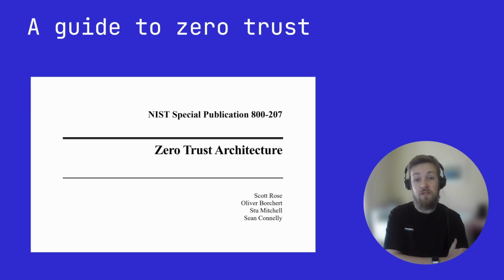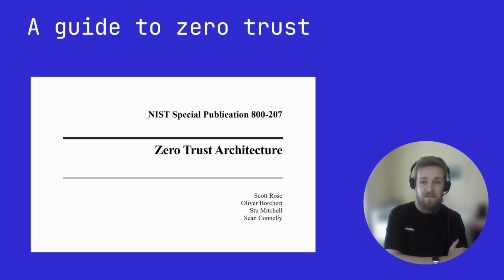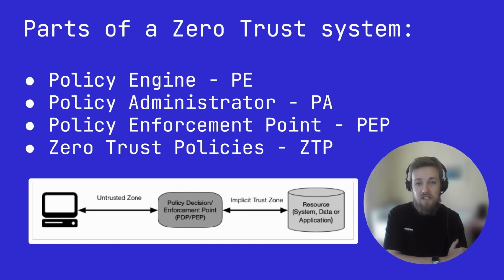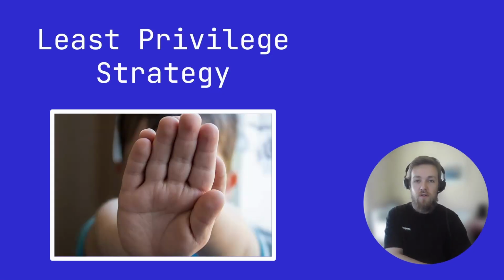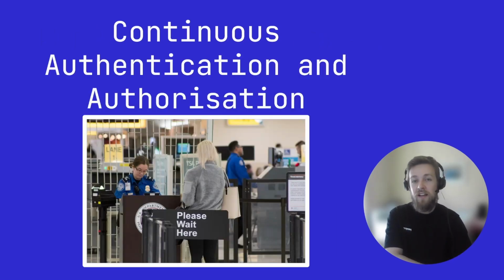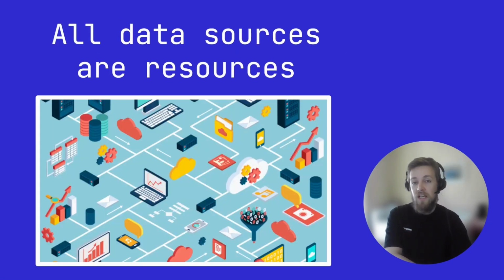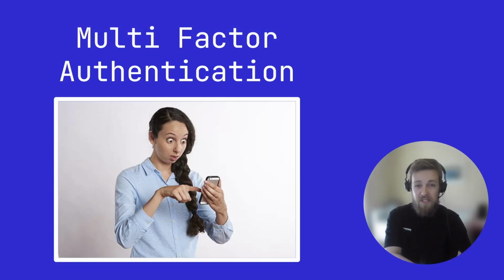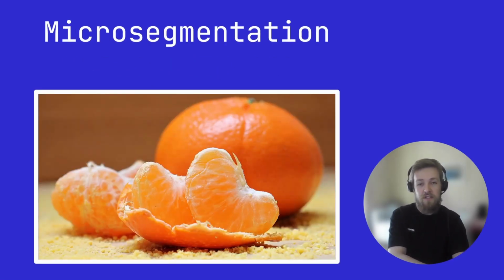What is Zero Trust? The Core Principles & further breakdown!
This video details how to practically implement the Zero Trust model and discusses the core principles that make up the architecture.

If you want to delve deeper into this subject, I highly recommend the NIST Special Publication 800-207. It's an extensive document that offers valuable insights into the implementation of Zero Trust in your organisation.
You can access it here - nvlpubs.nist.gov/nistpubs/SpecialPublications/NIST.SP.800-207.pdf

0:00 The 800-207 Document
0:52 Parts of a Zero Trust System
1:37 Principles of Zero Trust
2:26 The Principle of Least Privilege
2:54 The Principle of Explicit Verification
3:40 The Principle of Assume Breach
4:24 Modifying these points to fit your business
5:06 Summary of what Zero Trust is